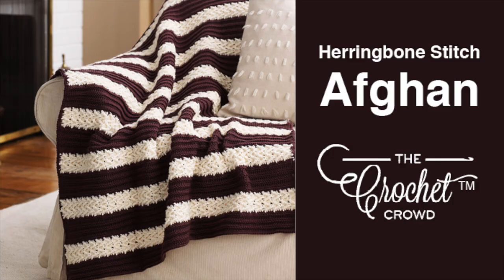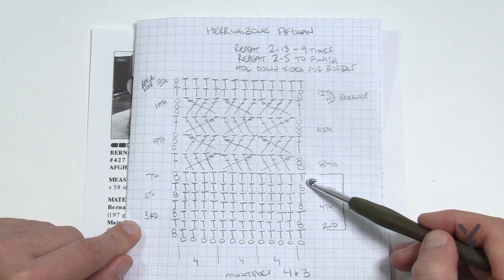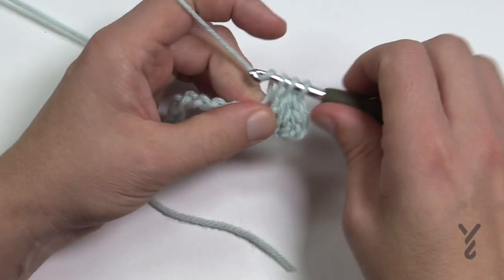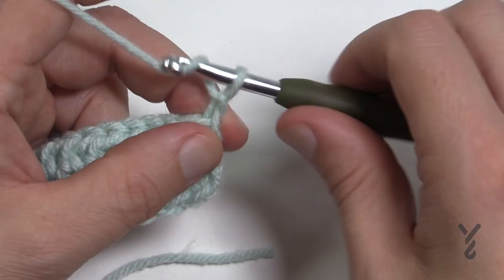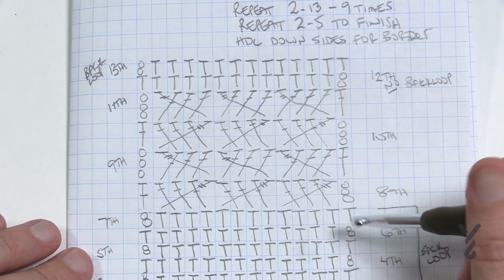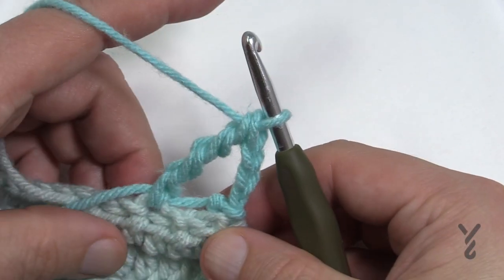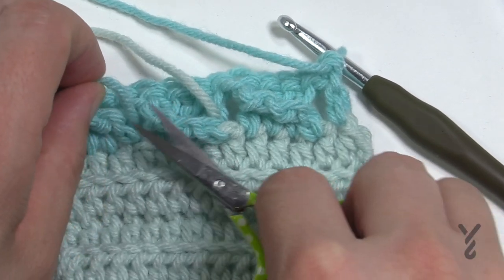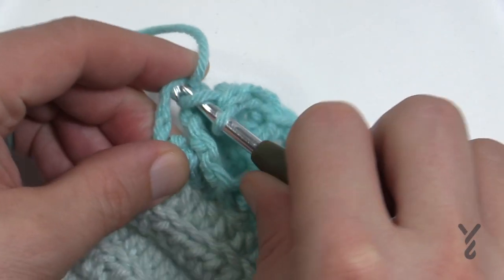Crochet Herringbone Stitch Afghan | EASY | The Crochet Crowd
This Crochet Herringbone Stitch Afghan is a repeating of rows 2 - 13 as you will see in the pattern. There are 4 rows where the herringbone stitch are used to make the gorgeous texture. You see the photo has white and those are the herringbone stitch.

This pattern idea came in based on a crocheter requesting help for this. I was able to look at this old pattern and use it as a tutorial as it's part of the Yarnspirations family of free patterns.